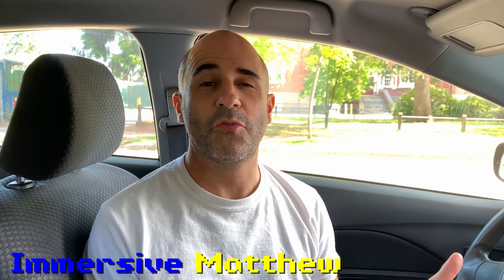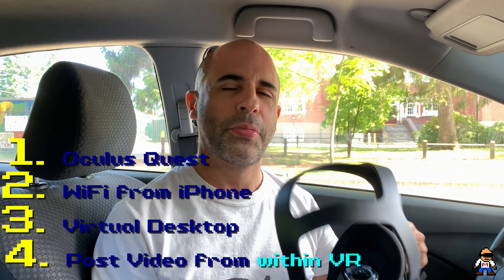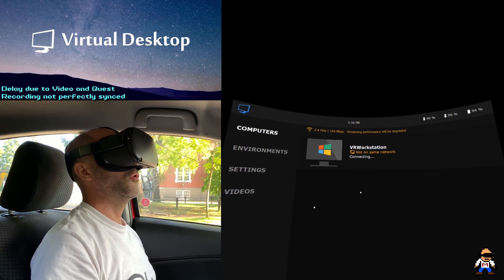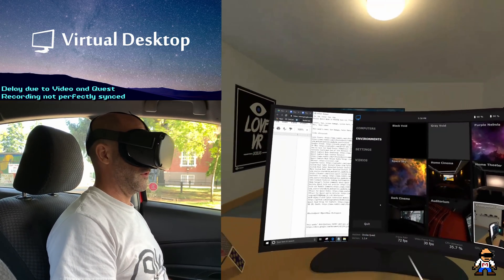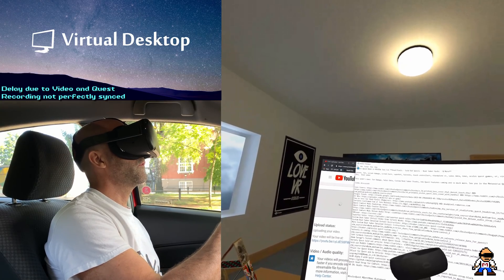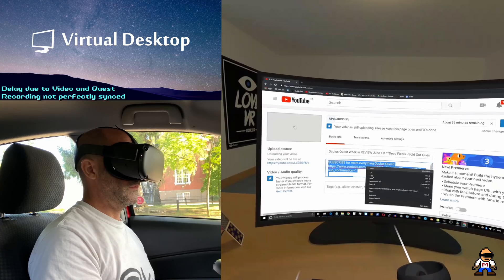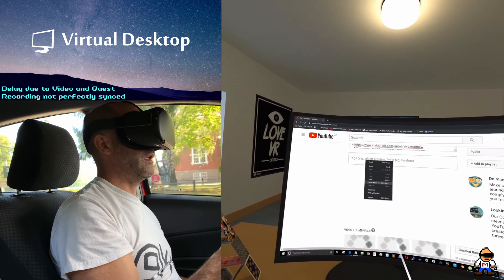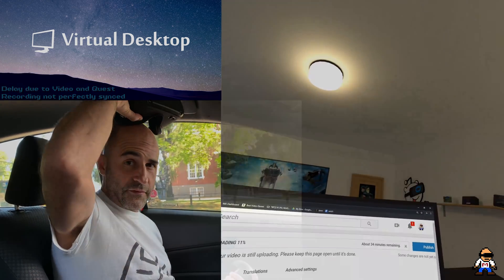Remote into your PC from inside the Oculus Quest [4K] **This is the Future**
Thank you Oculus!!! I had an issue posting the June 1st News and had to re-render and re-post it, but I had to leave the house and thus enter the Quest to save the day and help me post on schedule REMOTELY.  This video is all about using the Oculus Quest to access a remote PC, via a smart phone in Virtual Reality. This is the future.